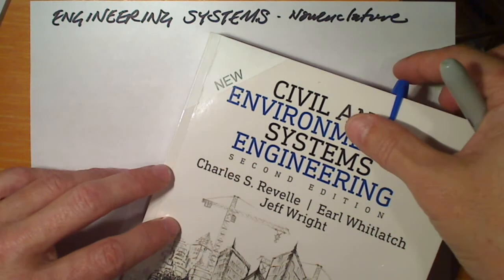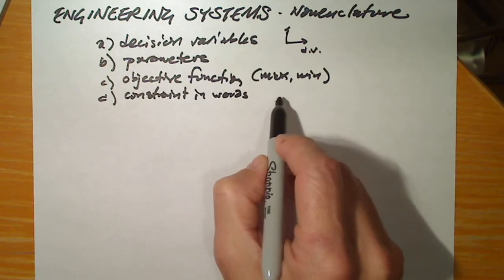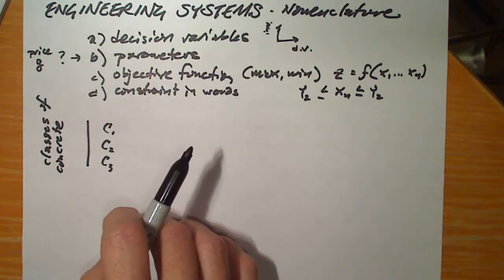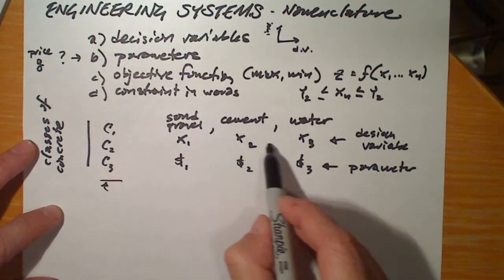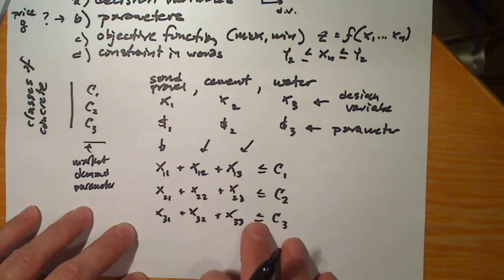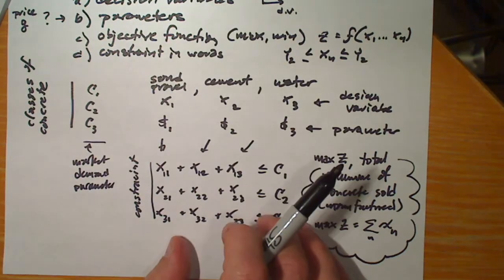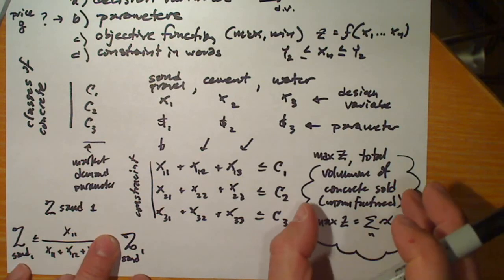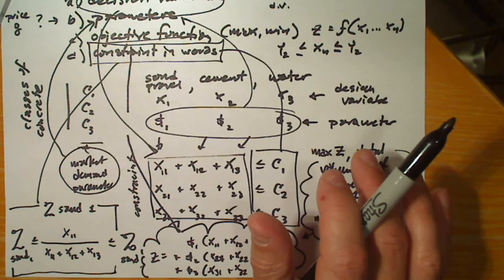Engineering Systems Analysis: Concrete mix design example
Problem 5 at the end of Chap 1 'Explaining Systems Analysis' by Revelle, Whitlach & Wright describes a common problem in concrete mix design.  Although the problem description does not call for a mathematical representation, this video constructs a simplified linear programming model to optimize the production of portland cement concrete.  One constraint that is not represented in the video is the necessity of using only those volumes of sand, gravel, and water that are stockpiled at the batch plant. In my experience, these are rarely active constraints for any batch plant operator (although they could be modeled as such).  Should raw materials be unconstrained, then the contractor would choose to maximize production of all 3 mixes, subject to the constraint that production must be less than or equal to market demand.  However, if there is a risk of running out of one raw material of another, then the contractor would choose to maximize profit by using the available raw materials in the most profitable mix design first.